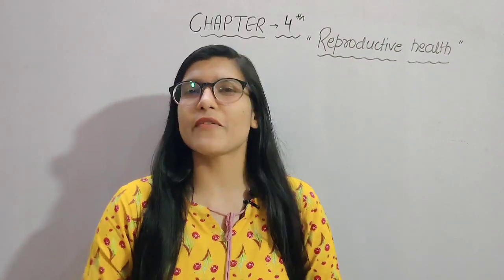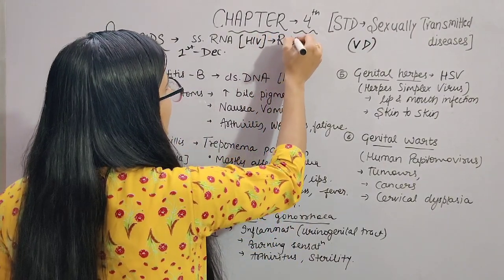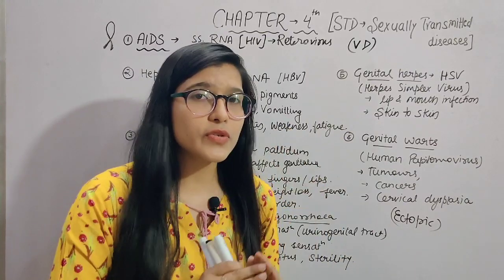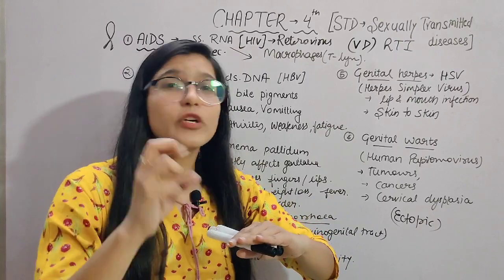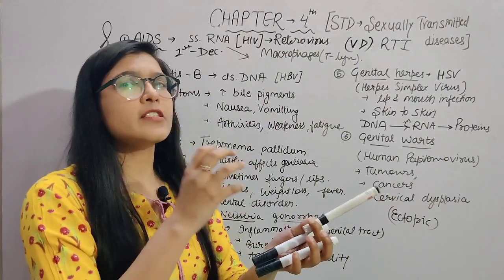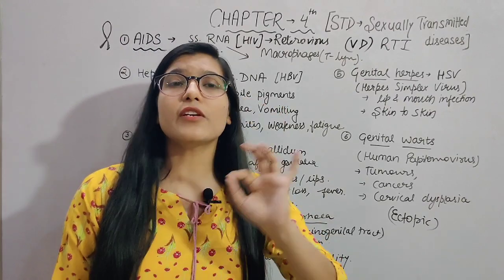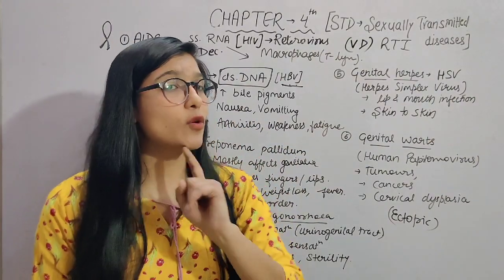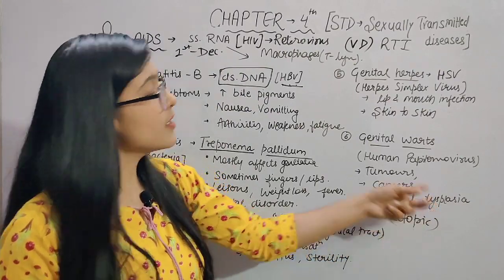REPRODUCTIVE HEALTH|| STD (SEXUALLY TRANSMITTED DISEASES) CH-4|| CLASS-12TH|| BIOLOGY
NOTES ARE HERE👇🏼

In this video, I'l explain STD (SEXUALLY TRANSMITTED DISEASES)  in detail..  This is chapter 3 Human Reproduction of class 12th..